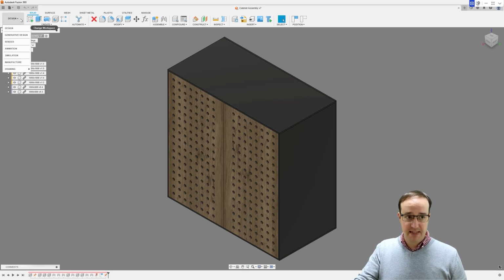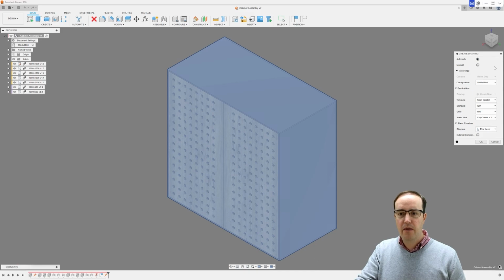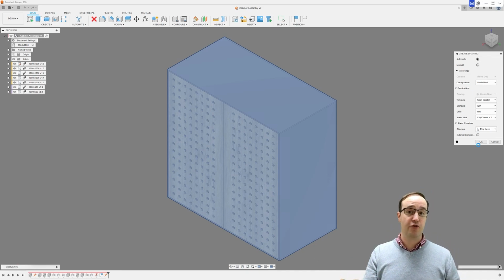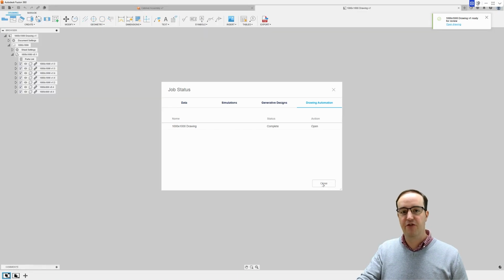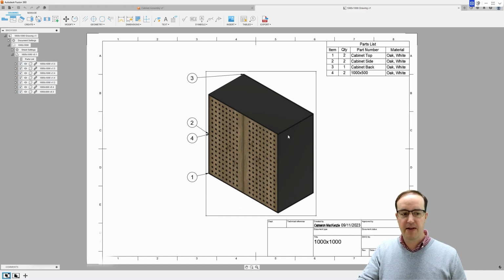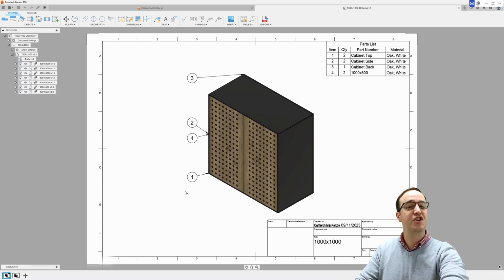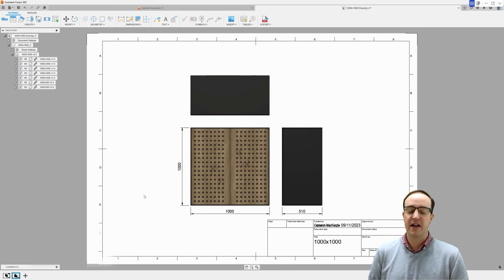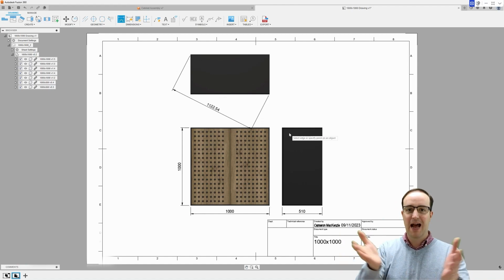Autodesk Fusion - Automatic Drawings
The January update to Autodesk Fusion has brought with it some exciting new functionality, Automatic Drawings. In this video we take you through an overview of this powerful new tool.